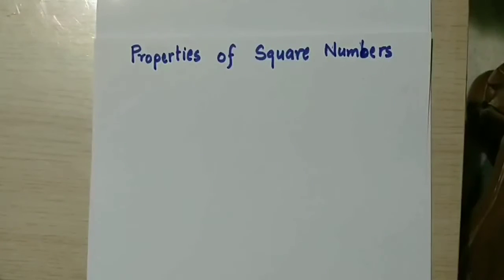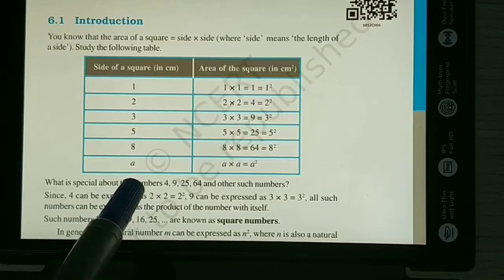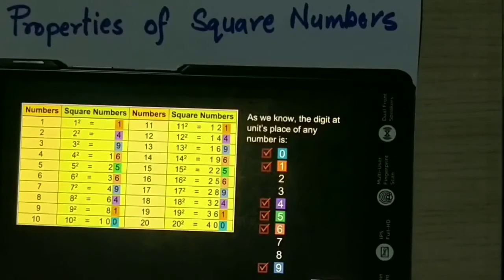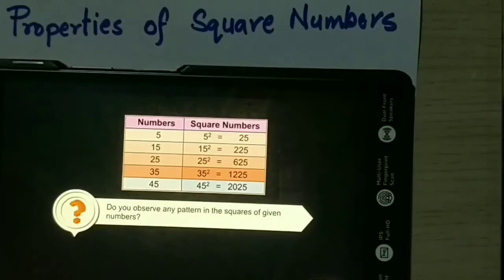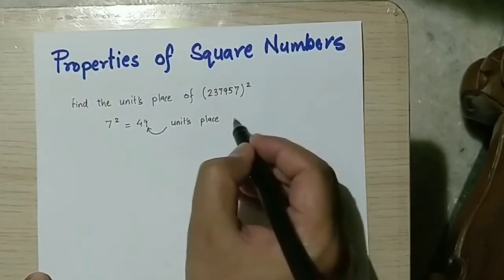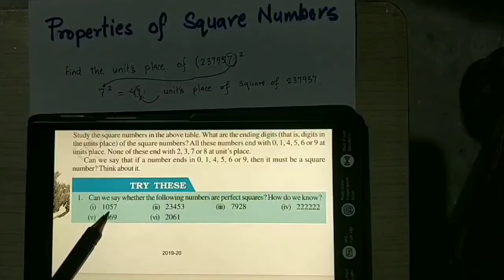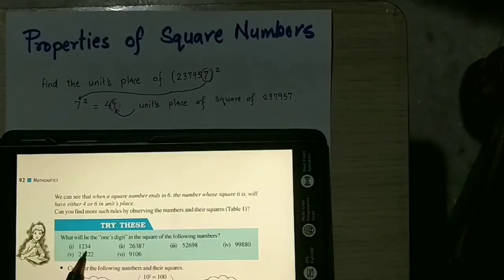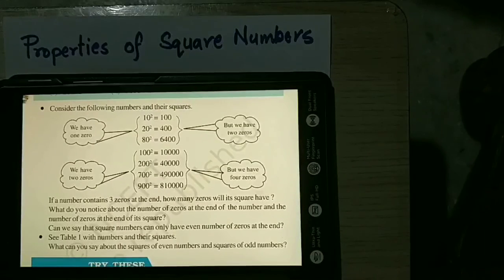NCERT।Class-8।Chap-6।Squares and Square Roots।Intro'n। Properties of Square Numbers। By Md Safi(TGT)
Squares and Square Roots। Properties of Square Numbers। Introduction। Class 8। By Mohammad Safi-TGT